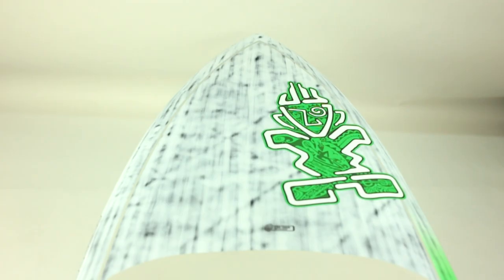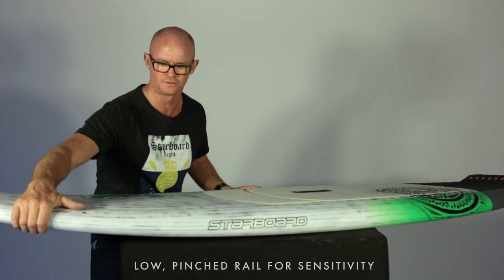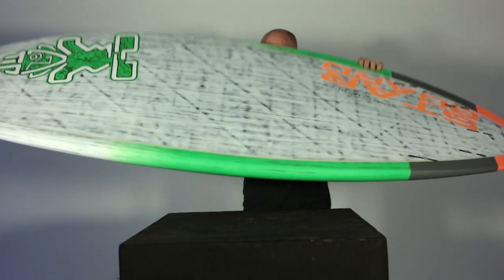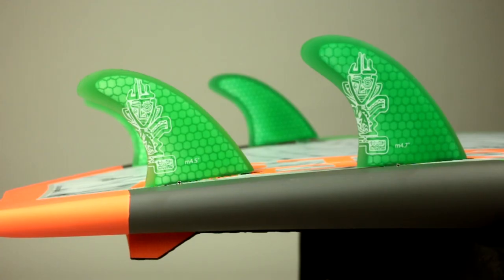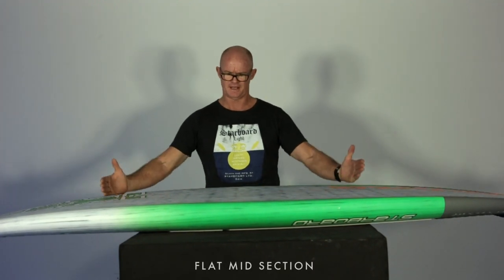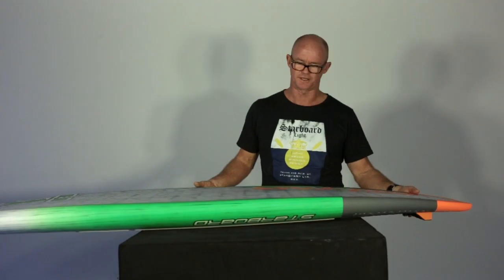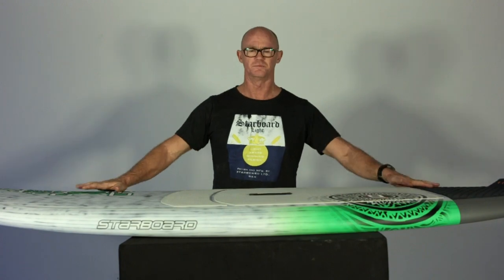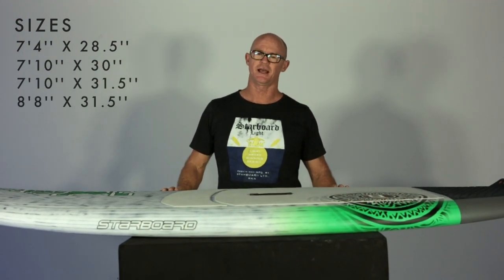The Starboard Air Born Range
A comprehensive overview of the Starboard Air Born board range by team shaper/rider Scott McKercher.